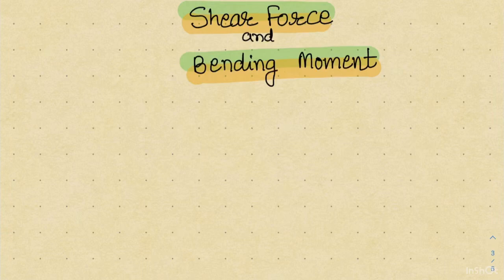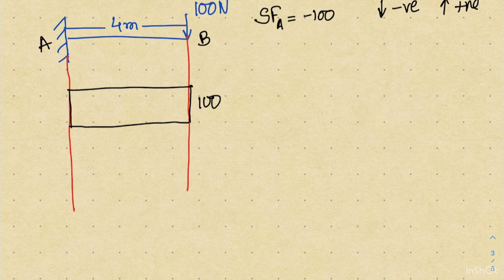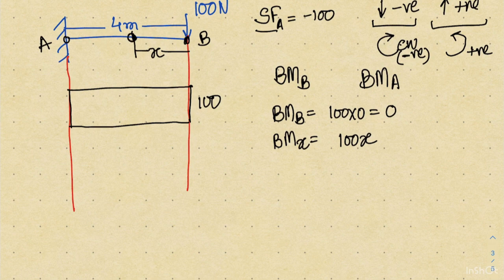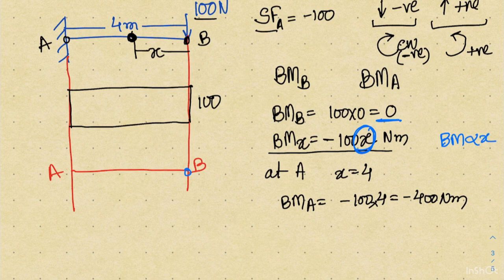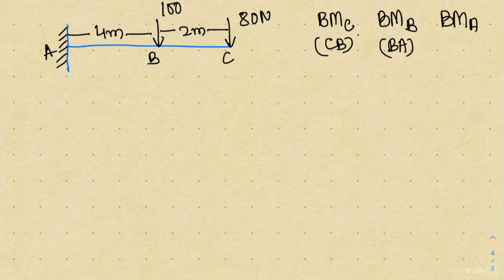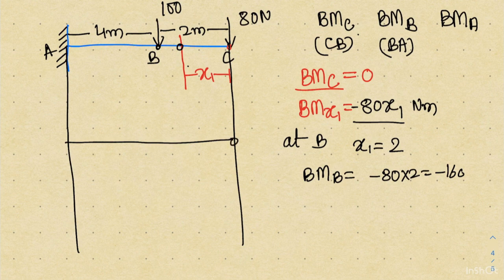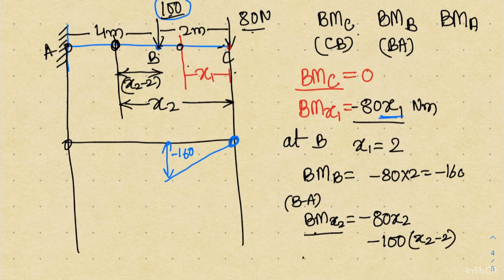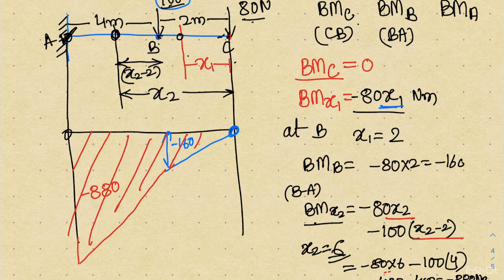How to make Bending Moment Diagram (L1.2) || Cantilever beam || Point Load || Mechanics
First lecture to start making BMD, This lecture teaches Complete concept to learn  bending moment diagram of cantilever beam with point load